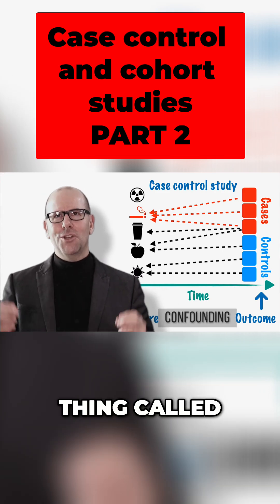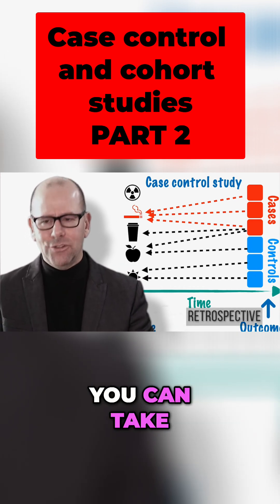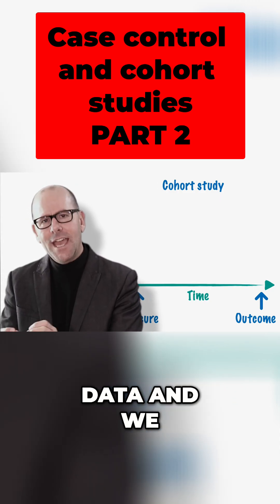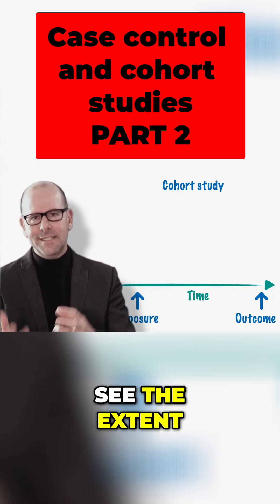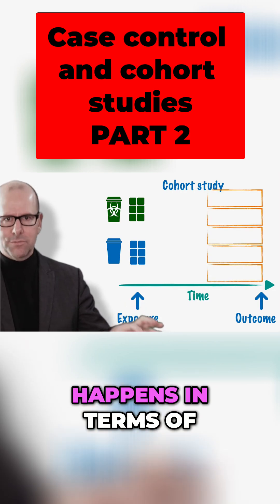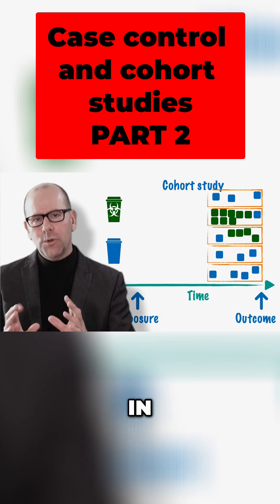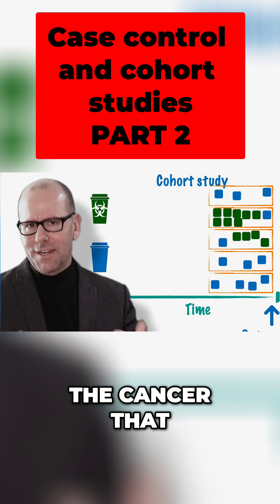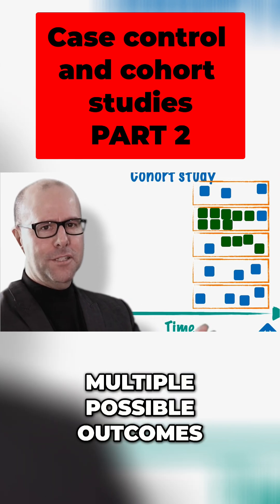Case Control vs. Cohort Studies: Key Differences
Confounding can create alternative explanations for apparent cause-and-effect relationships. Case-control studies are retrospective, quick, and cheap. Cohort studies start with exposure and track outcomes over time. Understand study design!